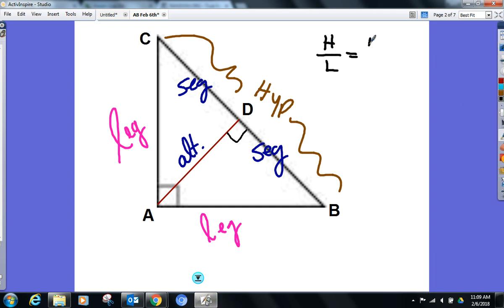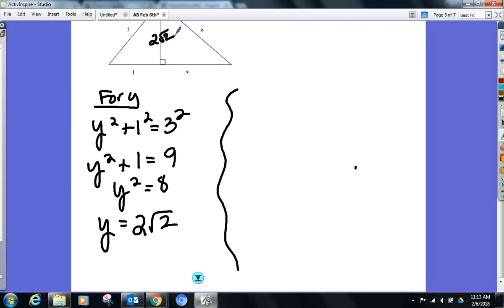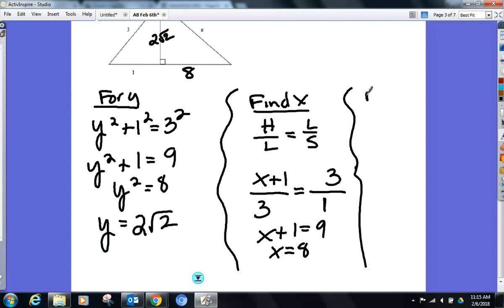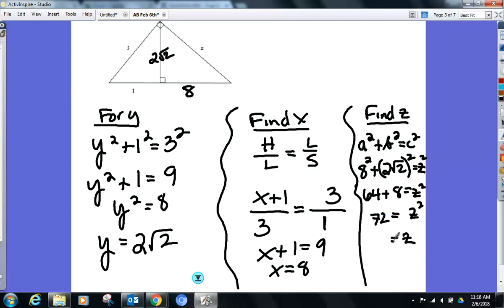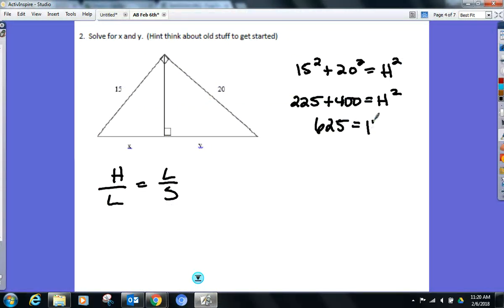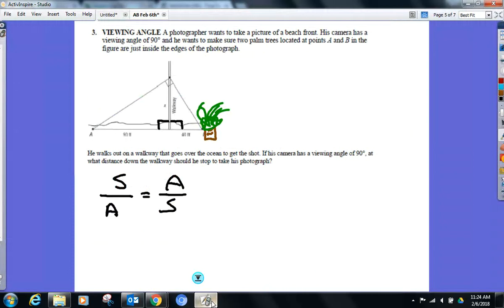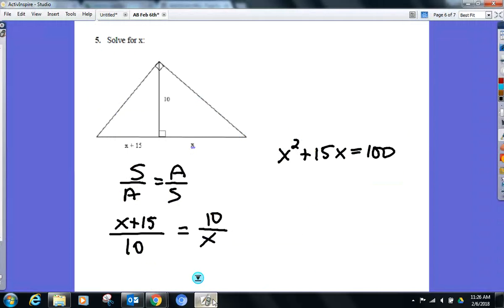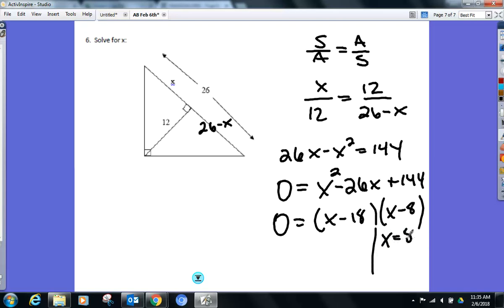Geometry AB Feb 6th - Unit #8 - Day 2: Mean Proportions Day 2